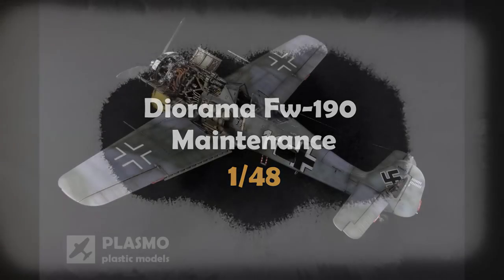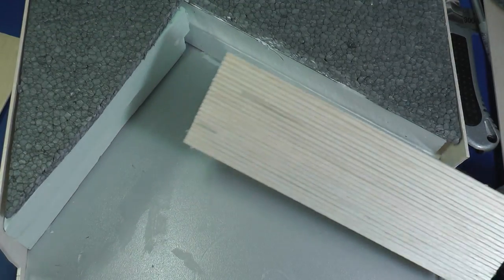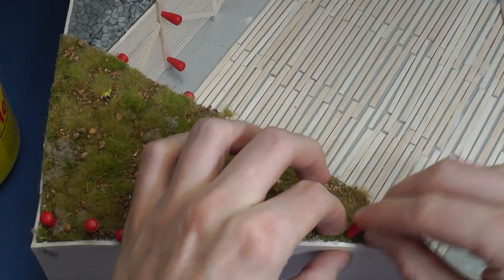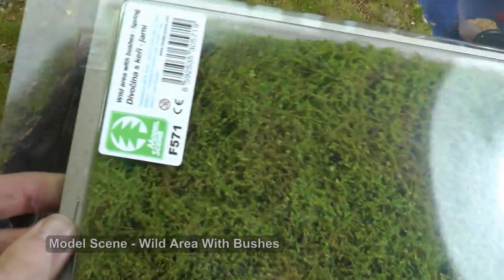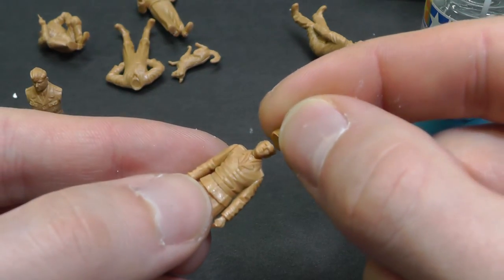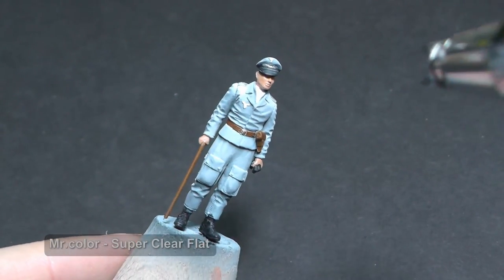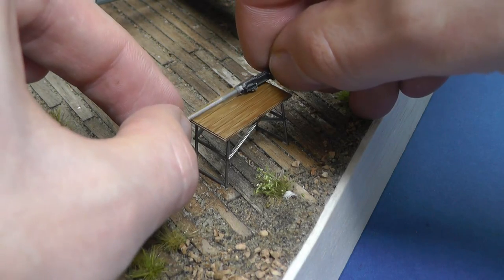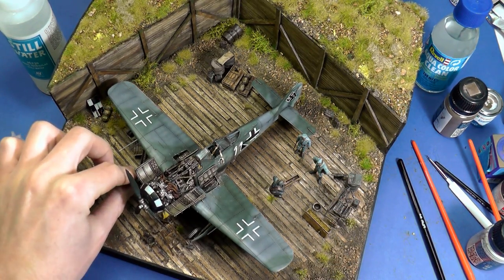Focke-Wulf 190 Maintenance Airfield - Diorama 1/48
David Damek

Colors: AK Interactive
Vegetation Material: Model Scene